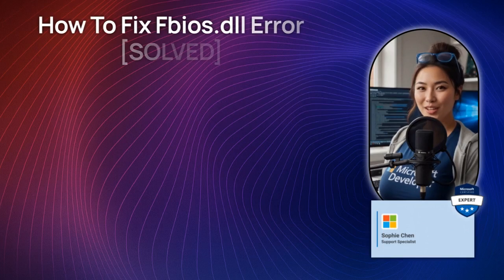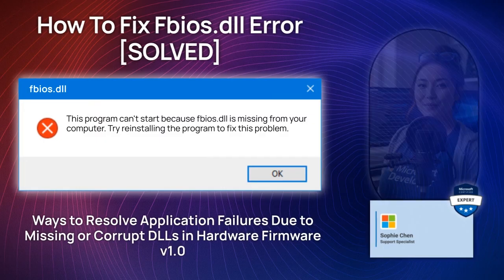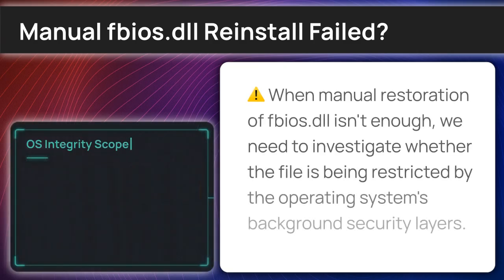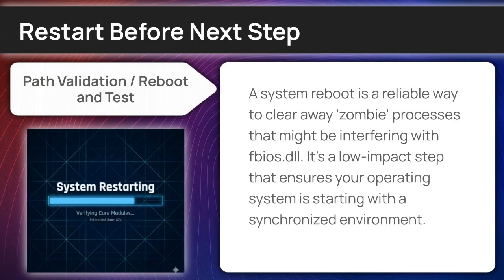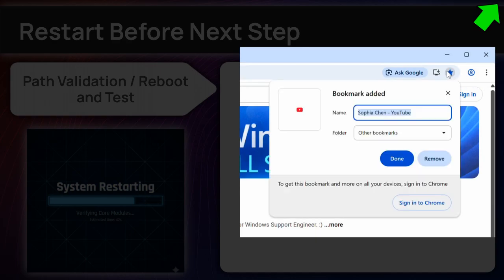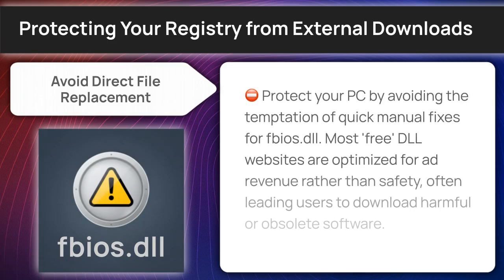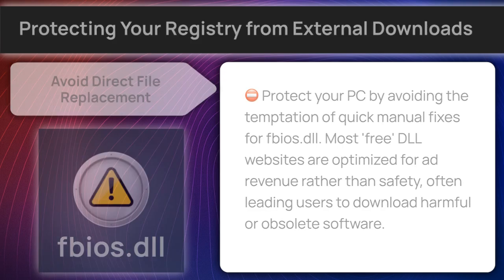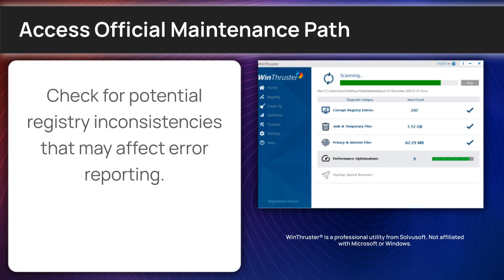How To Fix Fbios.dll Error [SOLVED]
Wondering why Fbios.dll suddenly isn’t available? In most cases, this points to a software installation issue rather than a hardware problem.

This DLL file is a third-party library used by system utilities to interface with the computer's BIOS. it allows software to read hardware identifiers, check sensor data, and manage low-level system configurations.

Built as a Third-Party DLL, Fbios.dll utilizes the Flash BIOS Interface to support Hardware Firmware functions. I’ve broken down the troubleshooting process into clear, easy-to-follow steps.

Timestamps:

00:00 - Briefing
00:10 - Locate documentation for fbios.dll
00:28 - Updating core components required by fbios.dll
00:47 - Running a standard Windows restart
01:05 - Essential checks for downloaded files
01:22 - Optional tools designed for system repair